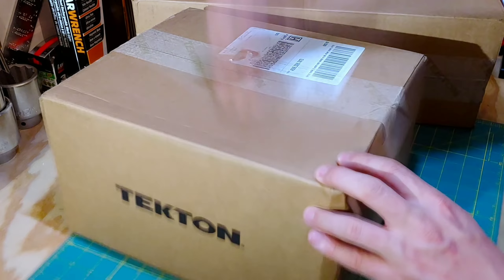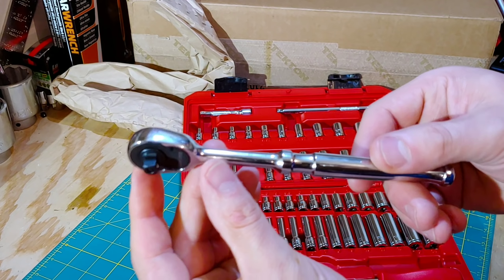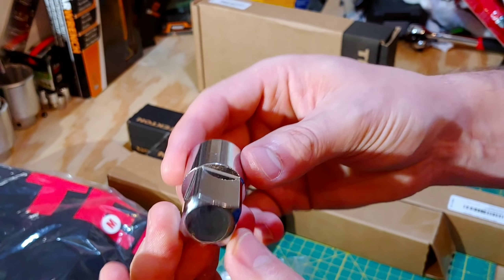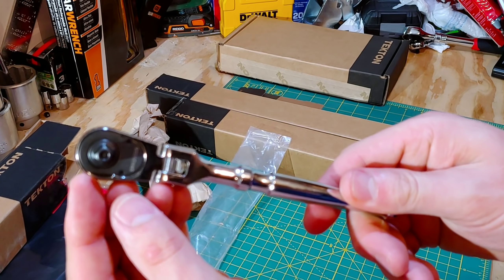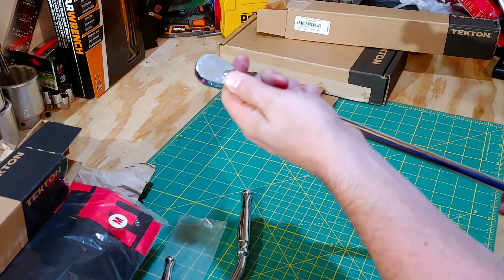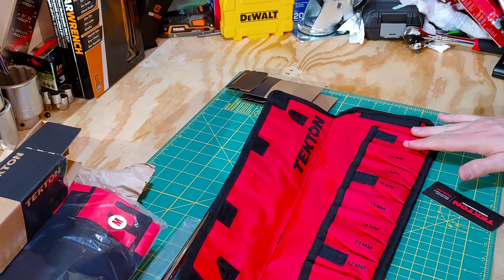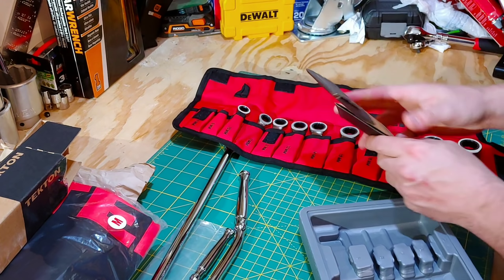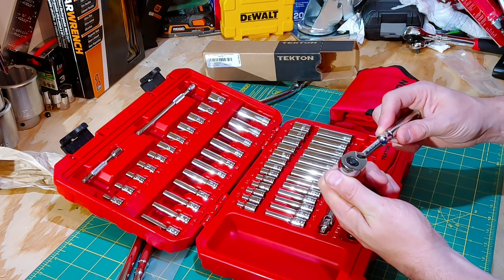New Tekton Hand Tools Socket Set Ratchets and Stubby Wrench Organization must haves tool Haul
New Tekton Hand Tools Socket Set, Ratchets, and Stubby Wrench Organization must haves

1/4 Inch Drive 6-Point Socket & Ratchet Set, 55-Piece (5/32-9/16 in., 4-14 mm)

6-point socket opening provides an ideal, exact fit for hex-shaped fastener heads
Socket geometry is designed to apply force to flat sides of fasteners and not the corners, preventing round-off
Extra-large die-stamped size markings are easy to read and can’t wear off
Polished, chrome-plated finish easily wipes clean and is highly resistant to corrosion
Four detent grooves provide a secure connection with the drive tool
Beveled inner rim of the socket opening helps guide it smoothly onto fasteners
Sockets come organized in a sturdy case that features strong latches and clear, molded markings for each tool

1/2 Inch Drive (F) x 3/4 Inch (M) Adapter

Connect 1/2 inch drive tools to 3/4 inch drive sockets and accessories to expand your range of available tools
Beveled drive end helps guide extension smoothly onto drive tool
Radiused corners inside drive avoid stress concentrations that can cause cracking
A spring-loaded retaining ball latches into sockets and hold them securely in place

1/4 Inch Drive x 6 Inch Flex Quick-Release Ratchet

90-tooth gear produces a working swing arc of just 4 degrees
180-degree, 9-position flex head lets you approach your work from any angle
Ultra-compact head is reduced in height, width, and length
Quick-release drive tang locks securely on to sockets
Sleek and simple handle design offers comfort and control in a variety of hand positions

3/8 Inch Drive x 12 Inch Flex Head Bent Handle Ratchet

90-tooth gear produces a working swing arc of just 4 degrees
180-degree, 9-position flex head lets you approach your work from any angle
Non-quick-release drive tang retains sockets with a spring-actuated detent ball

3/8 Inch Drive x 18 Inch Ratchet

Long handle provides extended reach and extra leverage
90-tooth gear produces a working swing arc of just 4 degrees

Stubby Combination Wrench Pouch, 12-Tool (8-19 mm)

Tailored cover keeps wrenches from sliding out when rolled up
Fabric hanging loops, instead of metal grommets, prevent scratches when laid on finished surfaces
Strong and flexible woven polyester fabric rolls easily and lays flat

8 mm Stubby Ratcheting Combination Wrench

10 mm Stubby Ratcheting Combination Wrench

Short length is easy to operate in areas with limited room
6-point box end snugly fits hex-shaped fastener heads and resists slipping off while you work
Box end opening is designed to grip flat sides of fastener heads, not corners, to prevent round-off
72-tooth ratchet gear needs only a 5-degree working swing arc
Open end is angled 15 degrees so the wrench can be flipped over to engage fasteners twice as often in tight spaces

Tekton tools are Always Guaranteed®. Once a tool becomes yours, they try to help you no matter where you got it or how long ago.

Their guarantee has no time limits and no fine print—just personalized solutions. Shipment of replacement parts are always on Tekton free of charge.